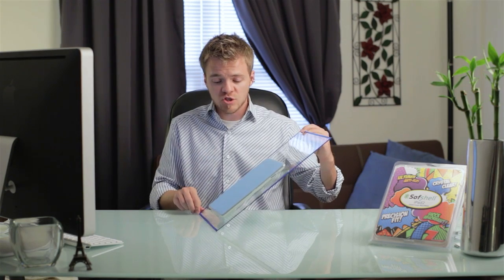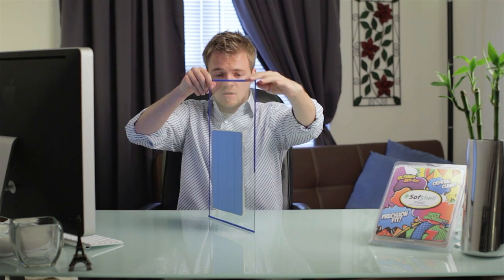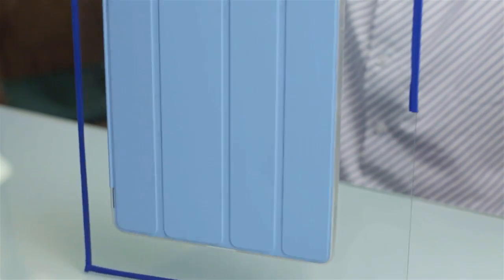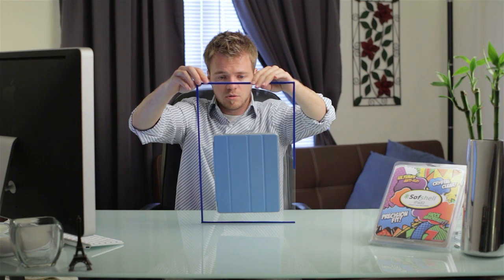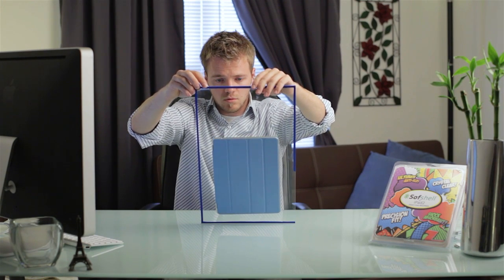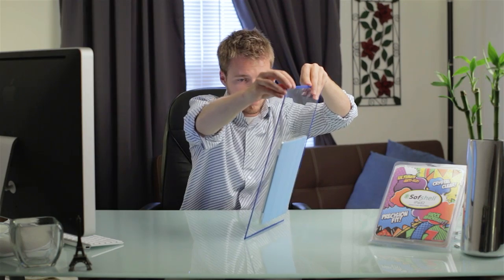SofShell Vertical Test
Will the SofShell hold an iPad2 on a glass surface at 70 degrees to vertical? 90 degrees to vertical? or even beyond? Watch this video and see the result!